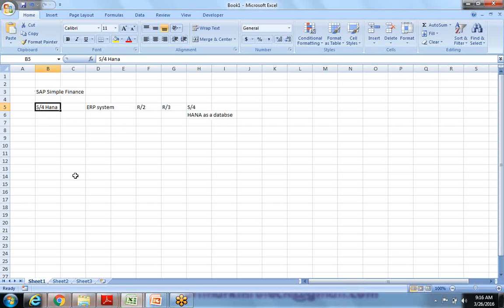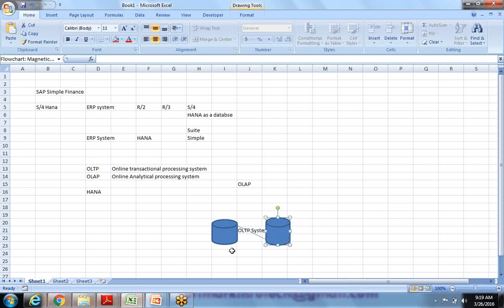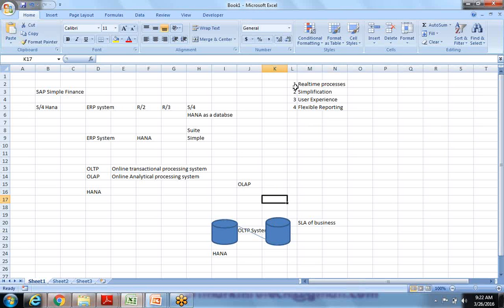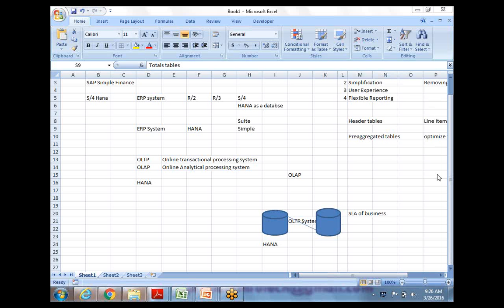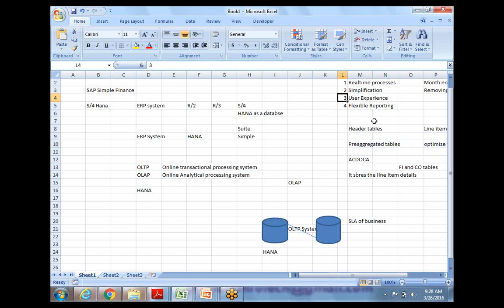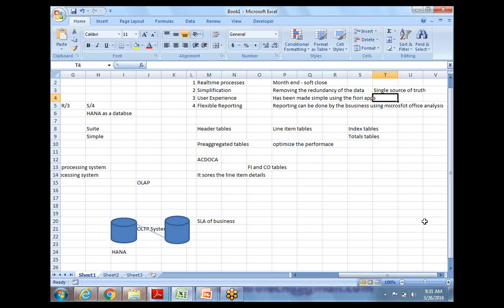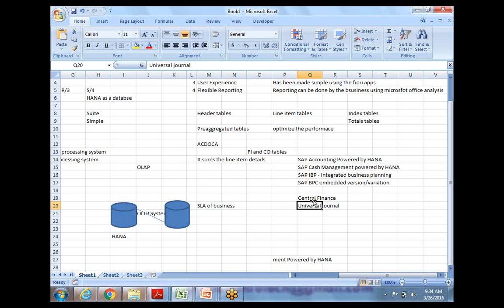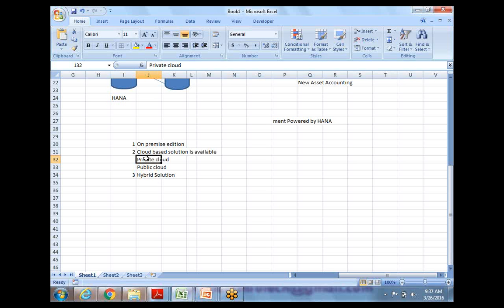Online SAP Simple Finance Training in Hyderabad,Pune,Bangalore,USA,Uk,Canada,Austlaia@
WELCOME TO YK TRAININGS
Skills and capabilities are essential to creating an award-winning solution. Our Problem-solving and analytical skills create innovative and professional, solutions for your business.

A venture of experienced professionals, Hyderabad based YK Trainings(It’s stands for Yedukondalu Trainings) offers innovative business solutions in different facets of web and web related segments and a host of dynamic multi-faceted portals that co-relates to customer’s specific needs. Driven by a committed passion to provide a solution that addresses the varied needs of businesses, YK Trainings harnesses the immense capabilities of web technology to come up with solutions that meets the multi-hued needs of businesses.